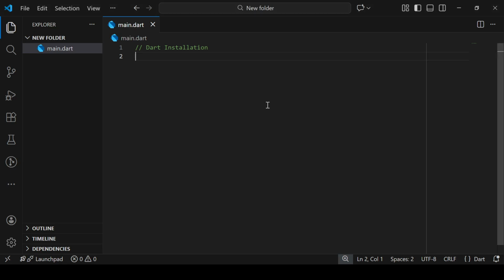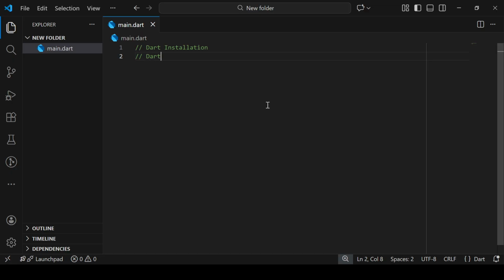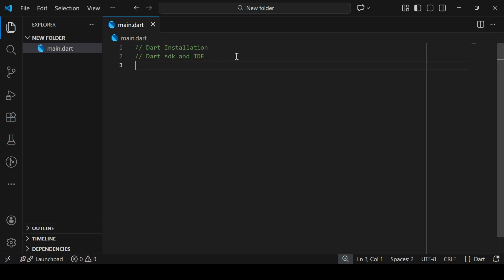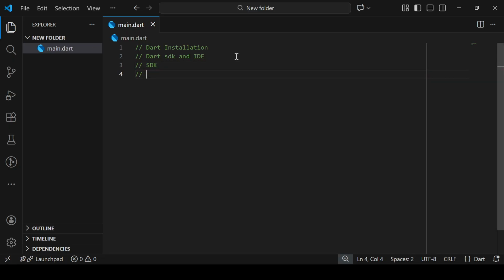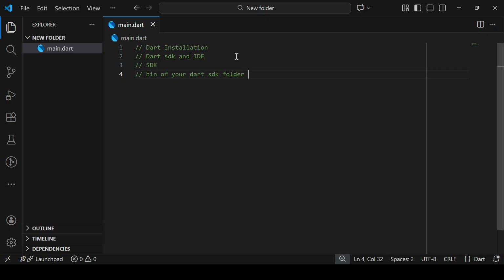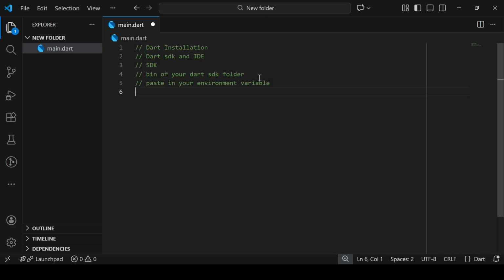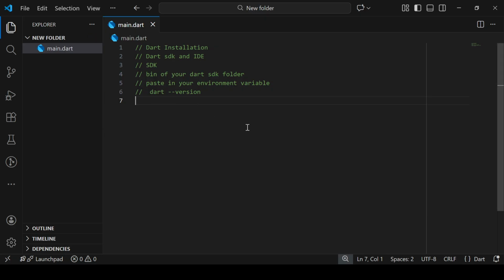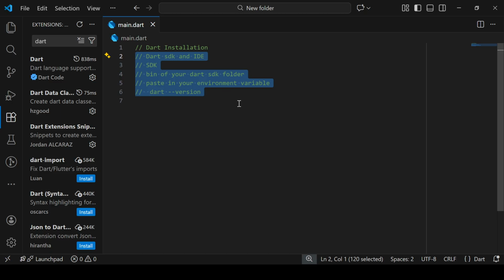How to Install Dart